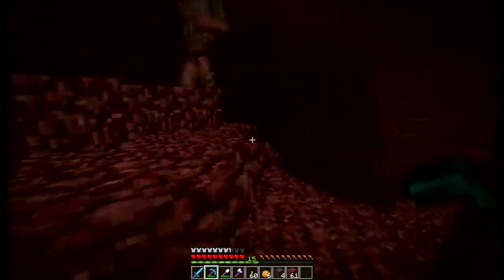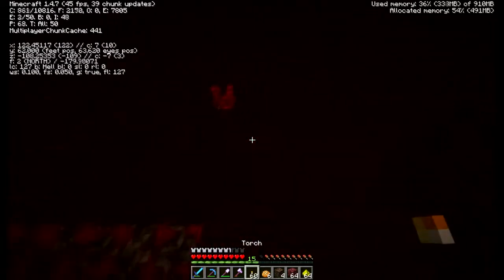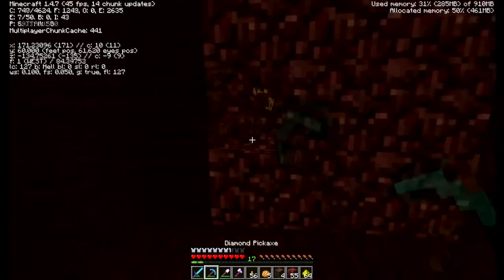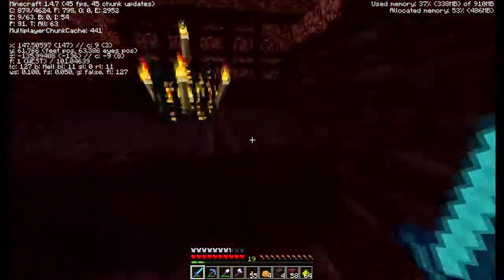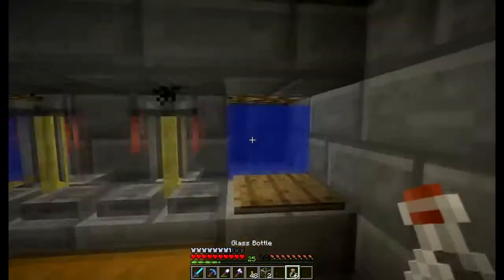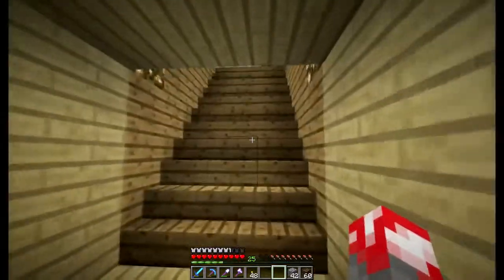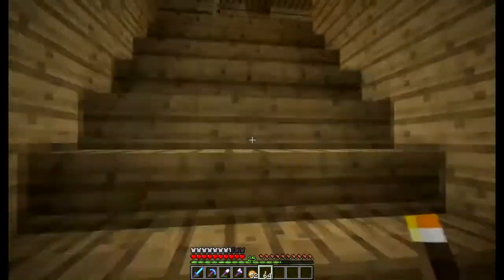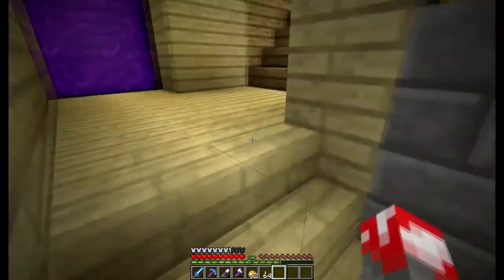Let's Play Minecraft! - Blazes, Brewing, Enchanting and More! - Episode 5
Today we explore a nether fortress and finish, the enchanting room, brewing room, and the storage room! Wow!

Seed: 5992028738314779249